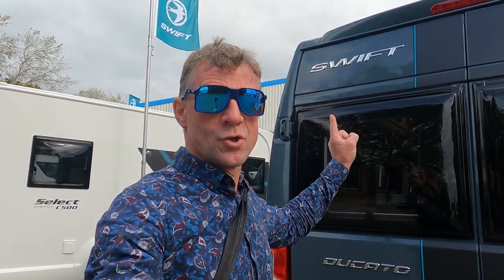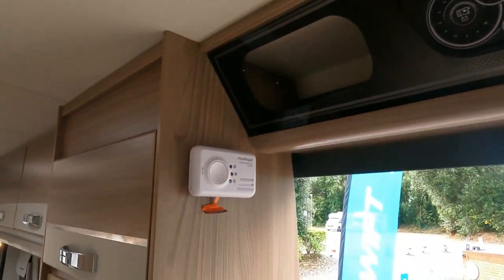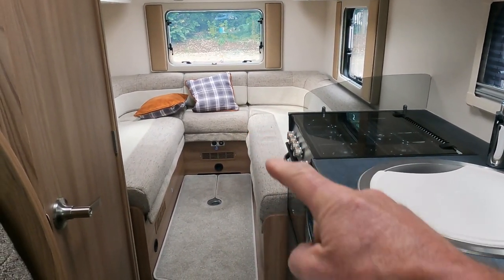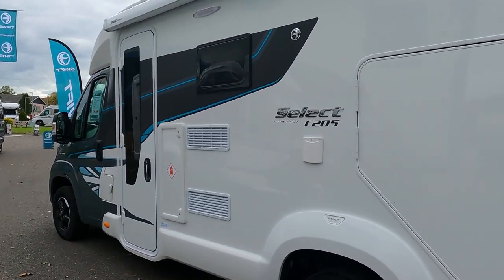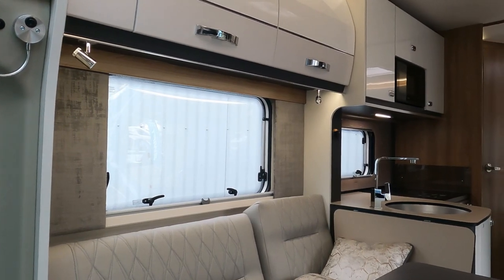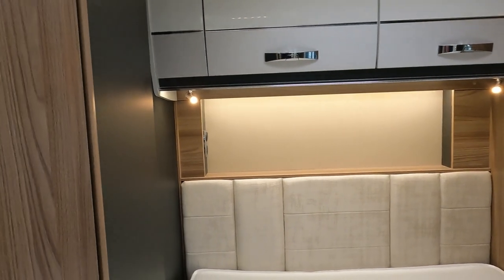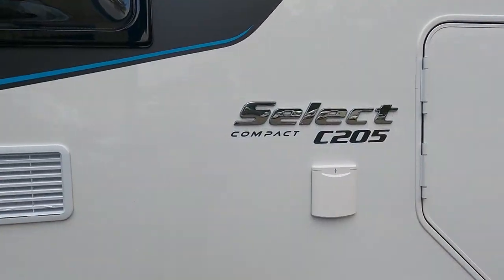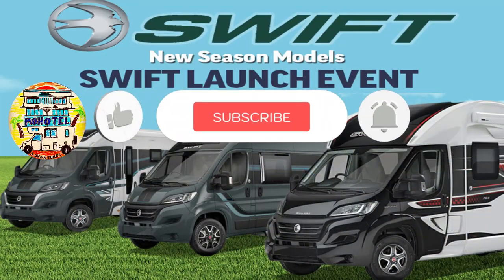Swift Motorhome range checkout some new models Kon-tiki 764 & Compact, Select panel van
So we have a look around a selection of the latest coach build Motorhomes and panel van conversions on offer from Swift at there launch event at Chelston Motorhomes at Wellington Somerset.
Hope it helps you as a brief intro to what's on offer for 2022.

Thanks for taking time out to watch and if you enjoyed the video please help us out by Subscribing to our channel and hit the notification bell🛎 as a way of keeping up to date with future content.🆗

Automatic gearbox.
Twin Beds.
2\11litre Gaslow LPG.
2\ Universal EZ folder 16 Bicycles 🚲 😎
Winter tyres BF Goodrich Ko2 🆕
onMagnetto Steel Wheels

✅Apps

⛽️MyLPG.eu
💚Campercontact
🏕Park4night
🏩Top Platz

📗Directories
🚩Camper-stop Europe
🇪🇸 All the Aires Spain
🇬🇧 Britstops
🇫🇷 France Passion
🇩🇪 Bord Atlas